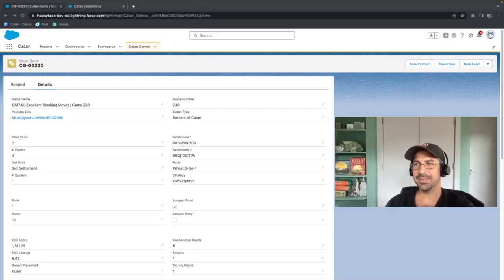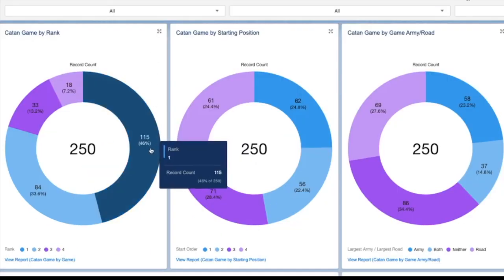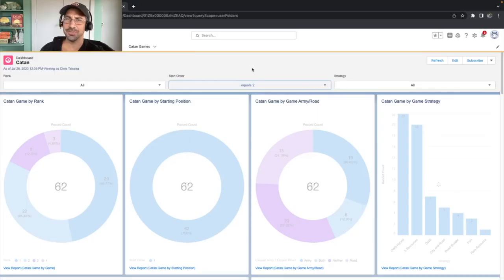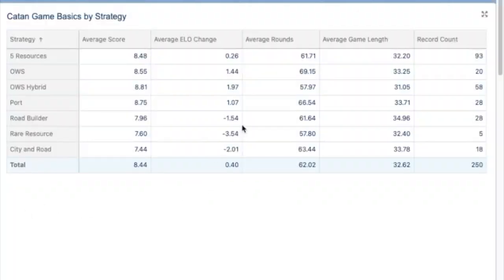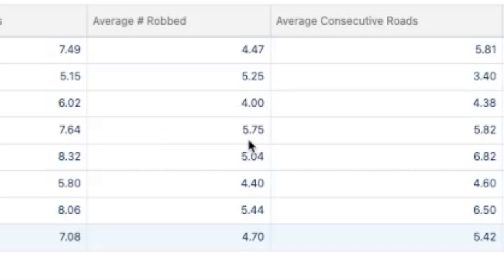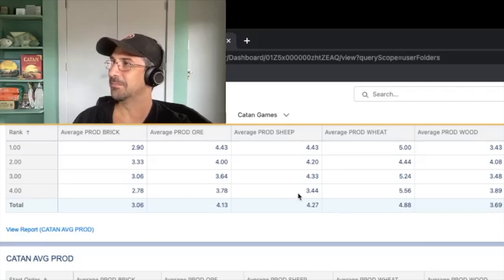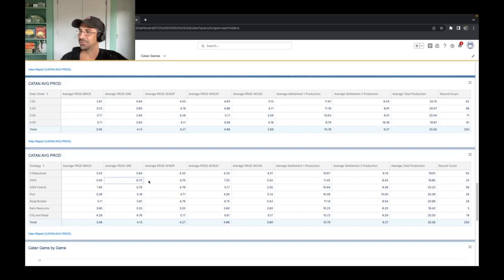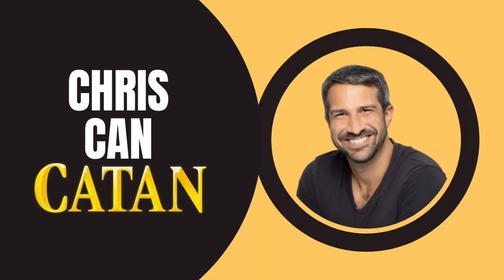Catan Stats Uncovered: 250 Game Analysis Reveals Our Strategies & Patterns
Dive into the world of Catan as we analyze 250 games, uncovering the strategies and patterns that have led us to victory and defeat. Learn from our experiences, discover hidden tactics, and improve your gameplay with this in-depth breakdown of our Catan journey. Don't miss out on these valuable insights to help you dominate the board and become a Catan master!